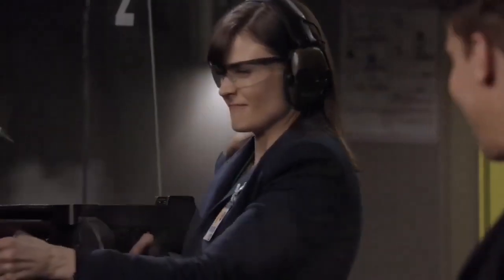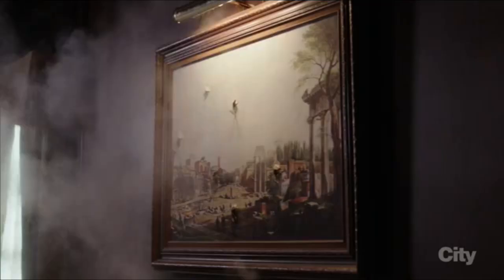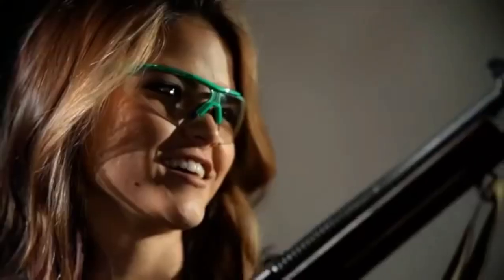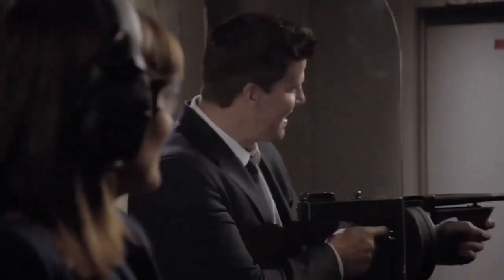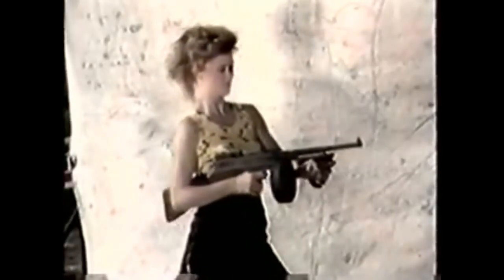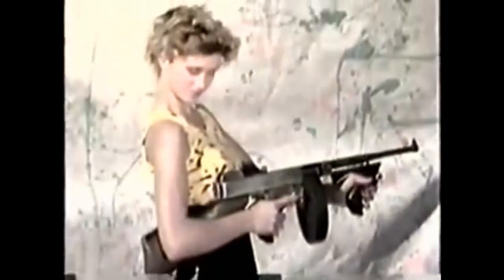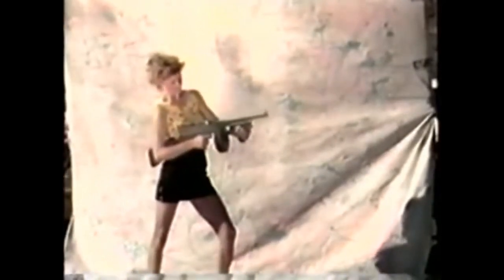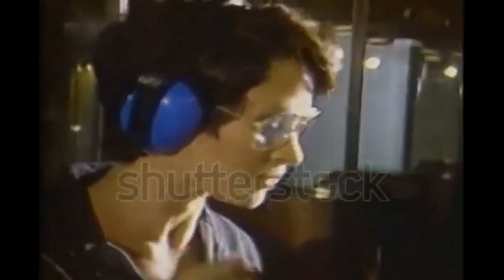Lots of women firing the 'Tommy Gun' or thompson submachine gun.